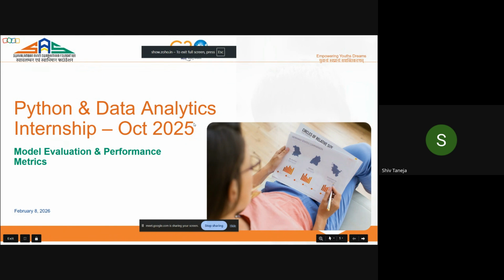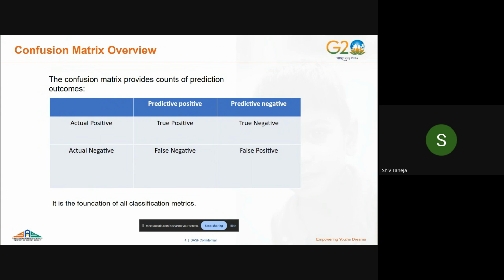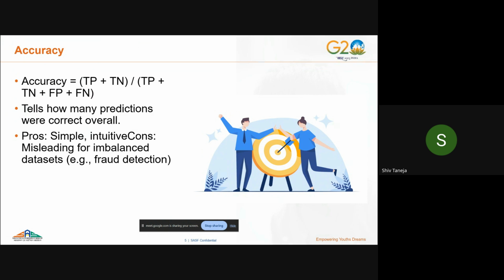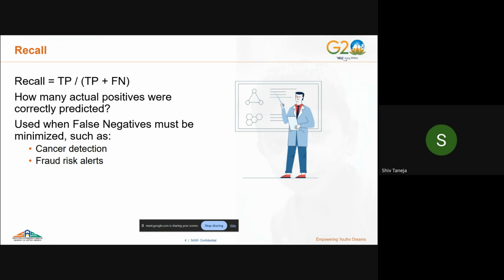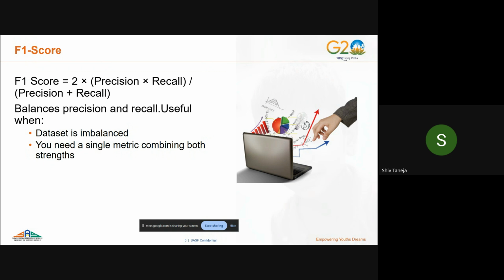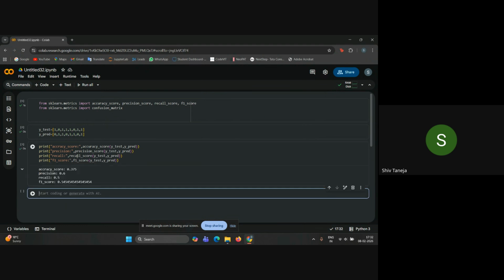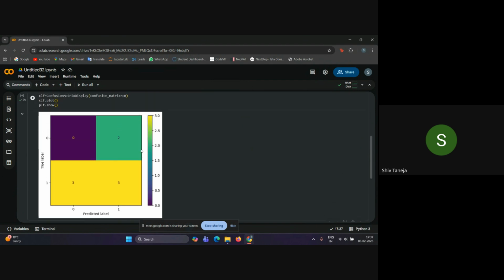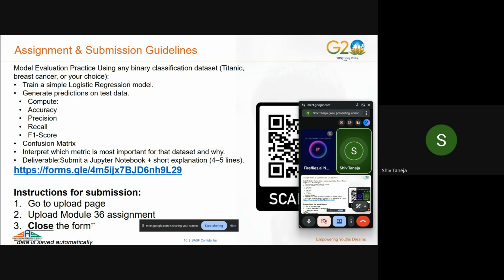Python & Data Analytics Internship | Session 38: Model Evaluation & Performance Metrics | SASF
🎓 In this session, our expert trainer Shiv Taneja covers Model Evaluation & Performance Metrics

🗓️ Batch Duration: Oct 2025 – Feb 2026
👨‍🏫 Trainers: Rajat Mangat & Shiv Taneja (TCS Professionals)
📍 Classes: Weekends (Sat–Sun, 5–6 PM)